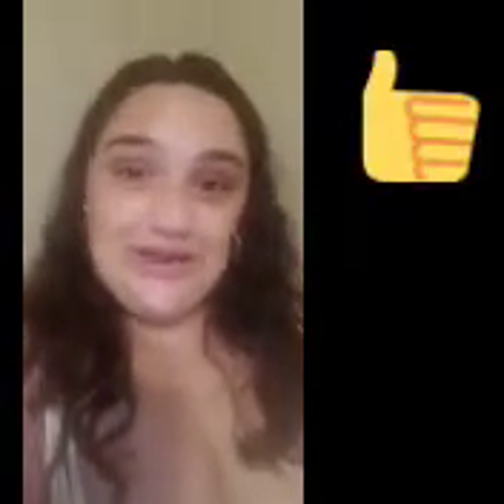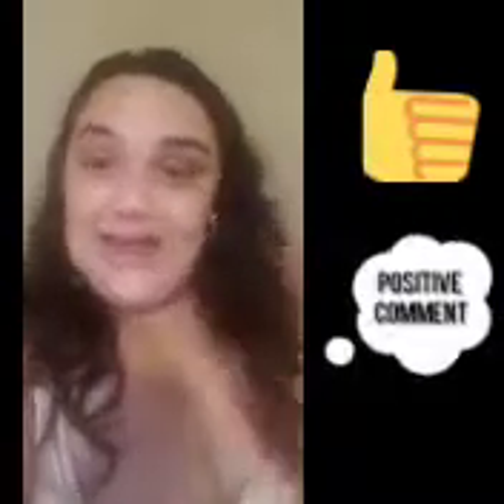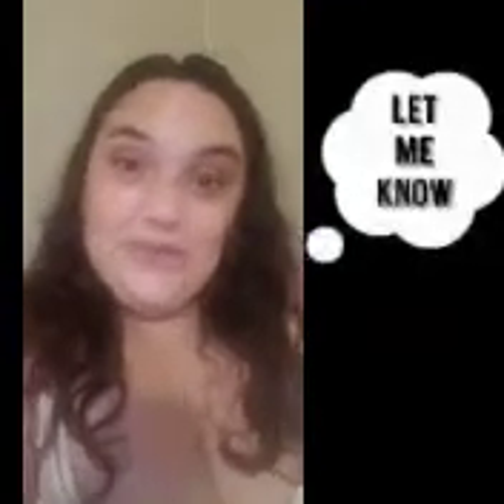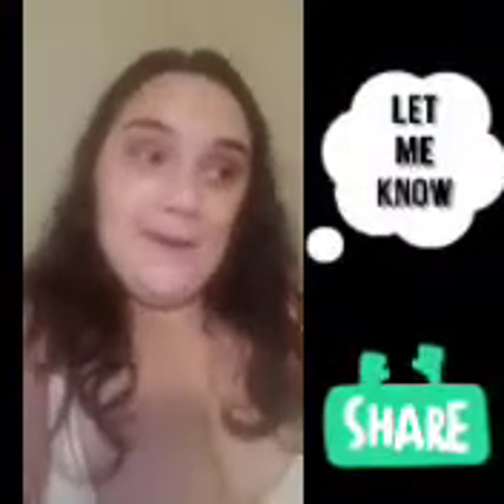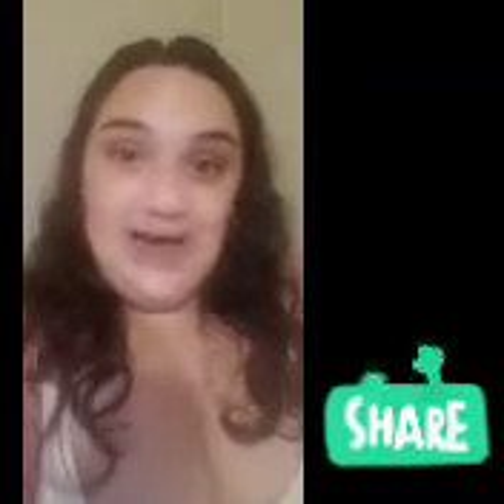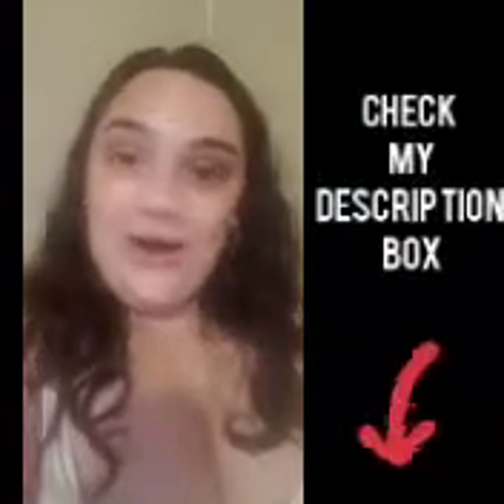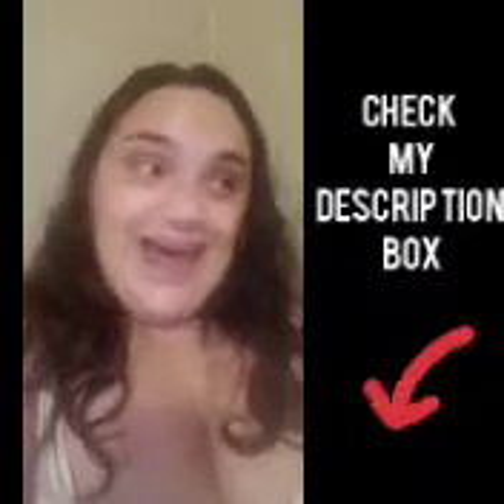September 2020 Ipsy Glam Bag Plus Unbagging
welcome to jenny_beautyreviews

I'm Jennifer Garcia

today's video is my September 2020 ipsy glam bag plus Unbagging and honest Review! I hope you enjoy this video as I love making it for you all 🤗

wish invite
👋 I'm giving you $5 in credit! To use it download the Wish App with my

products I recieved 🤗

- trestique 4 lip set $48  ( ipsy chose this )

- Star Skin 2pc sheet mask & foaming peel off puff $17.25  ( ipsy chose this )

- Space Case Cosmetics quad shimmer pallet $32  ( I picked this )

- laruce Essentials 5pc cruelty free n vegan brush set $154   ( I chose this )

- Illamasqua hydra veil primer $45  ( I chose this )

email me for Product Review, tags; Collaborations, friend mail,  or if you like to make a donation to my channel as I'm appreciate all your help and support to make my channel better quality

stay well and staying safe